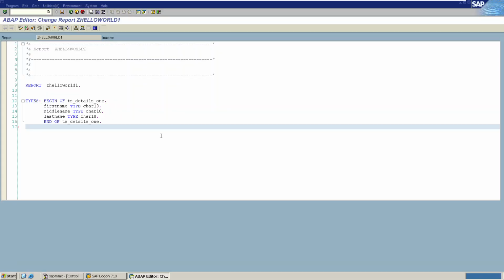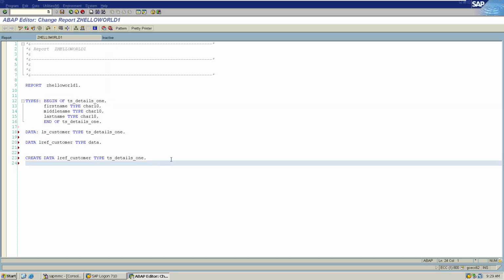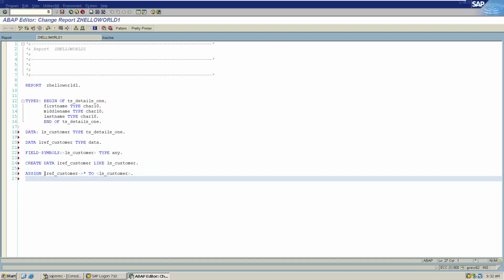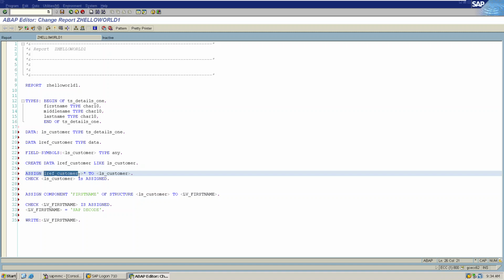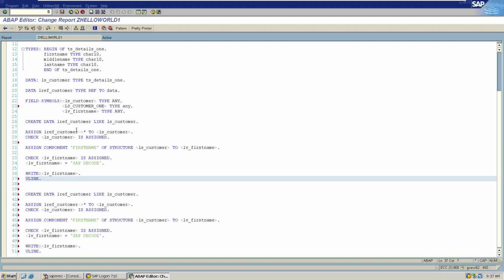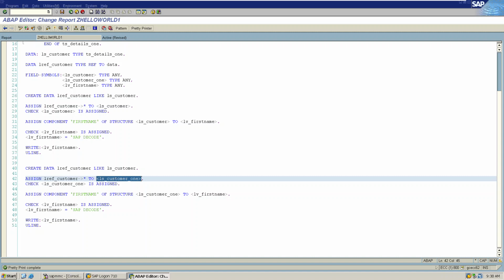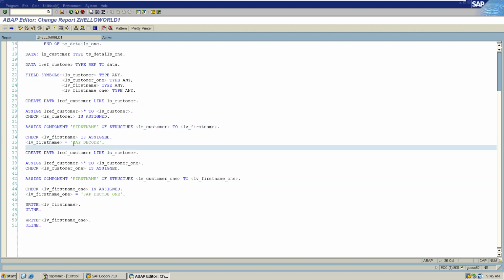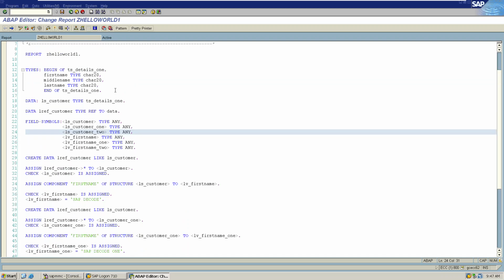TYPE REF TO DATA | FIELD SYMBOLS | ABAP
How do we use TYPE REF TO DATA is a mystery to many abap programmers.
Take a look at video to gain knowledge, as knowledge is divine.